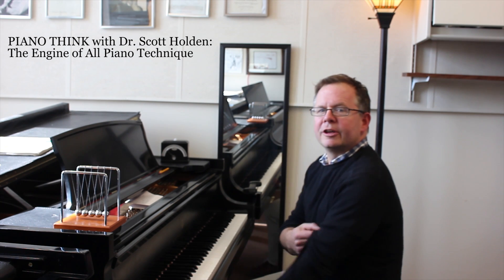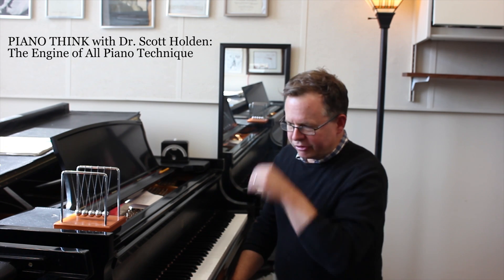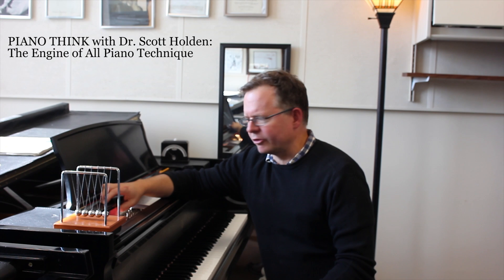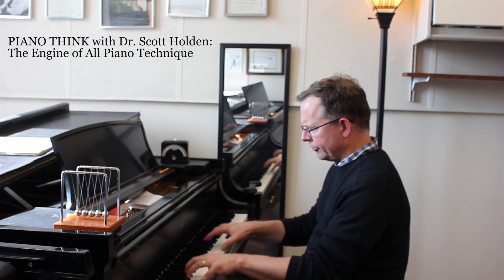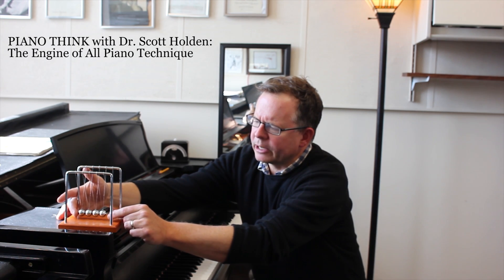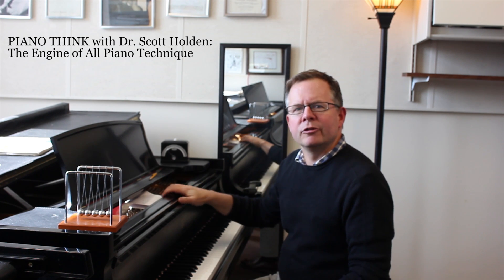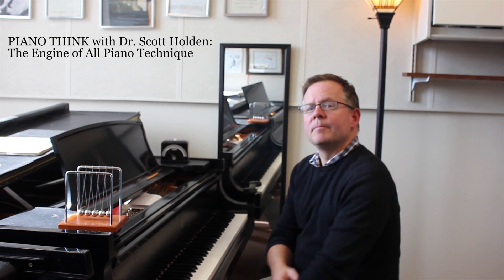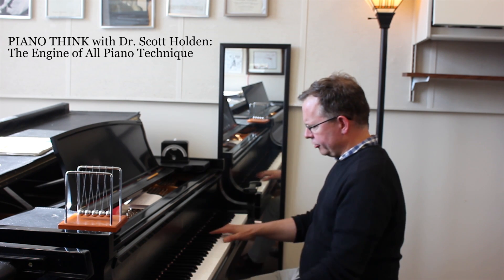The Engine of All Piano Technique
A tutorial on the elasticity of the wrist in piano technique and how it relates to Newton's Cradle.